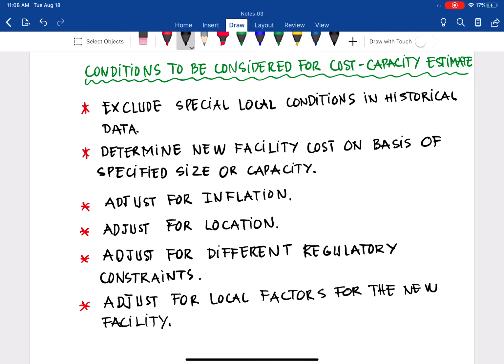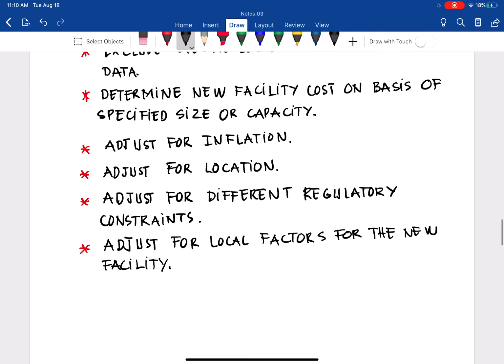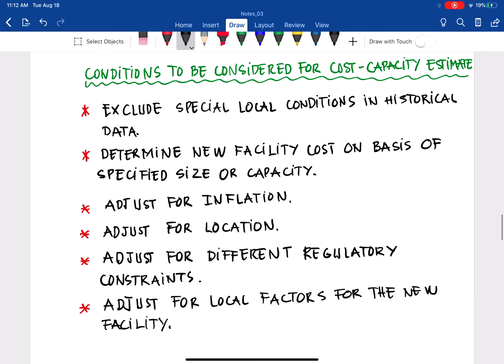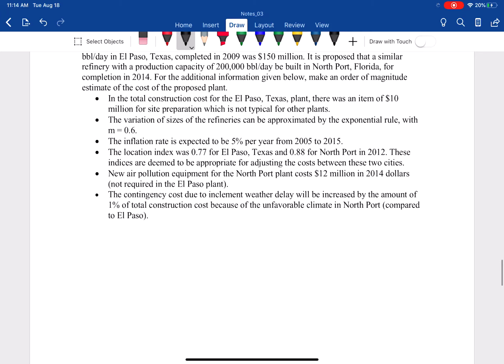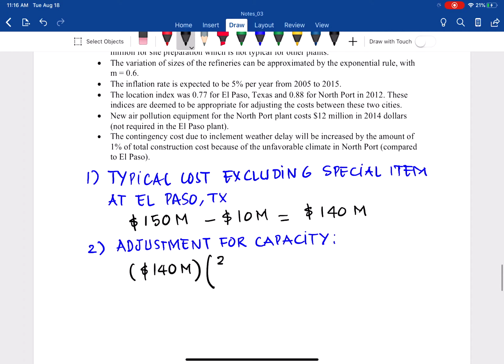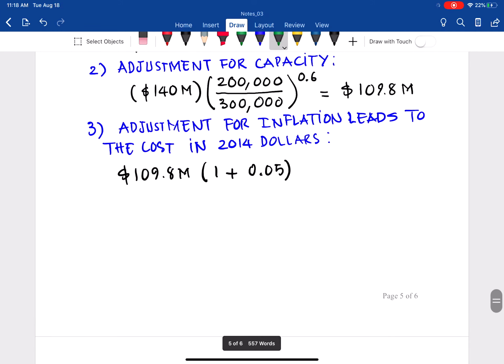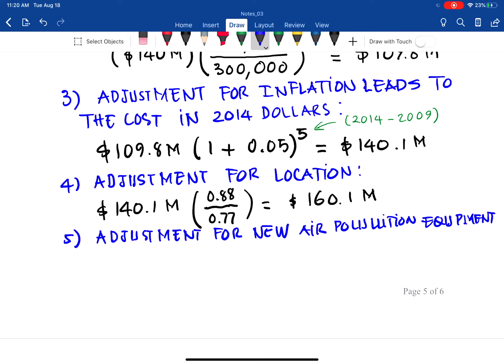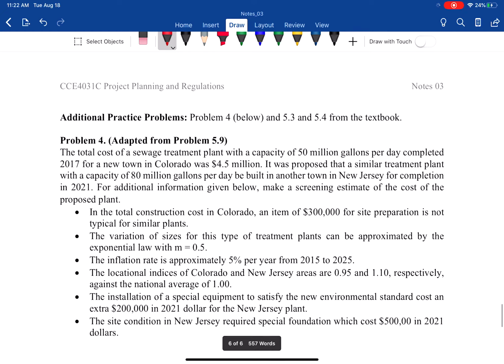Lesson 03E - Considerations for Cost-Capacity Estimate and Problem 3